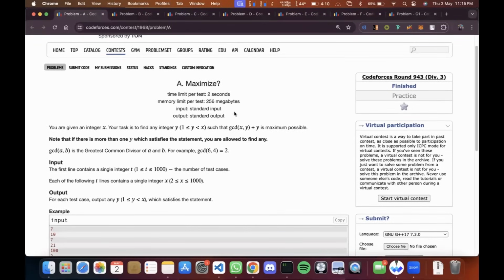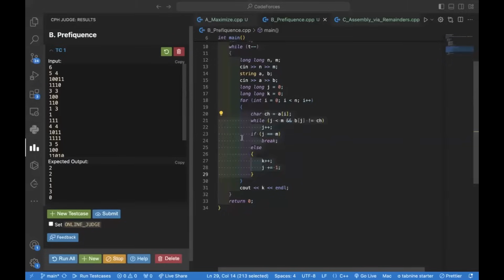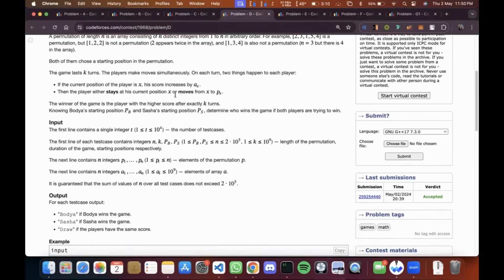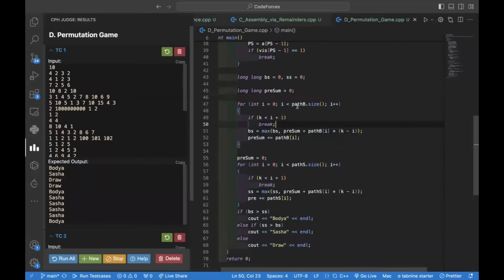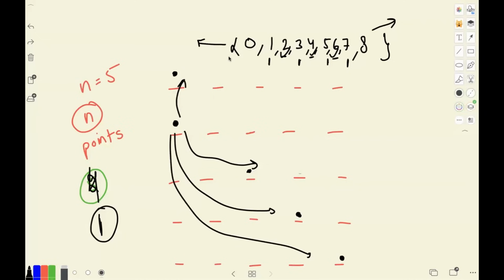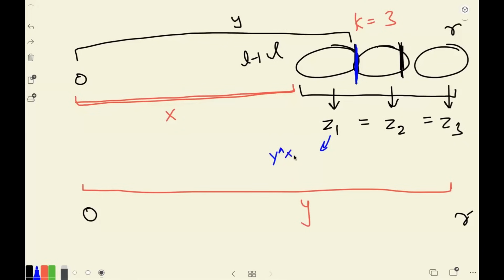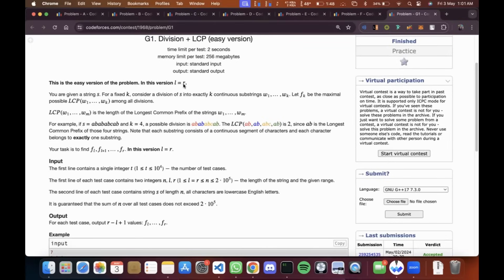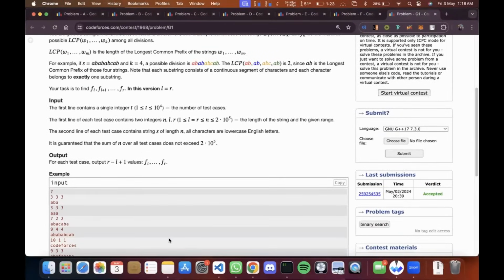Codeforces Round 943 (Div 3) | Video Solutions - A to G1 | by Viraj Chandra | TLE Eliminators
Here are the video solutions in the form of a post-contest discussion for problems A, B, C, D, E, F, G1 of Codeforces Round 943. The live discussion was done with students of TLE Eliminators, this is the recording of the same. We hope this will be useful for you in up-solving this contest.

Timestamps:-
0:10 Problem A
8:35 Problem B
18:45 Problem C
35:10 Problem D
1:03:35 Problem E
1:17:20 Problem F
1:46:27 Problem G